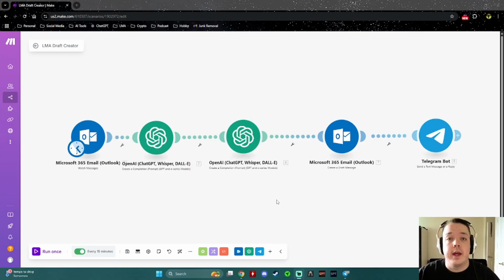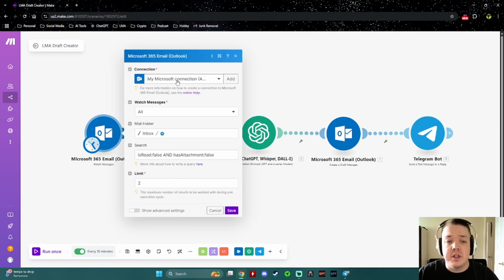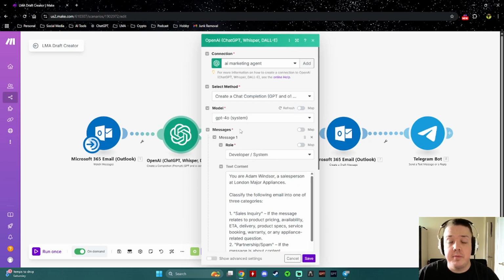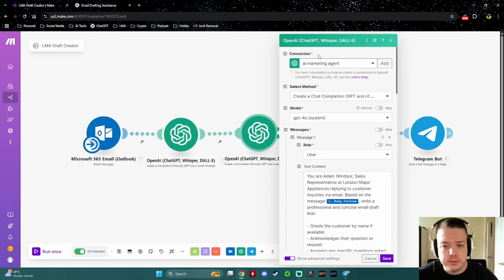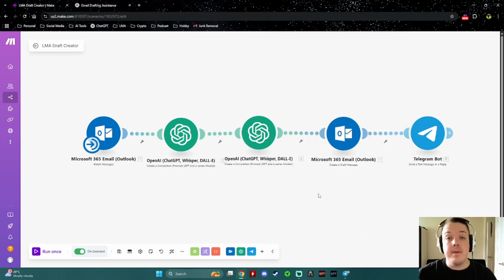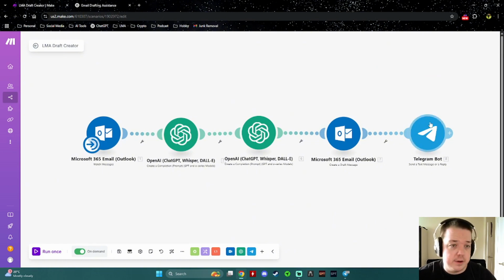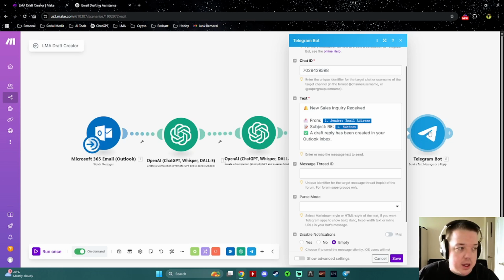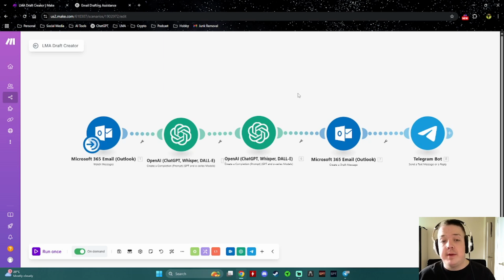Meet the AI That Does My Job (and Never Sleeps)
I let an AI assistant take over my emails, scheduling, and client replies… and honestly? It’s scary good.

In this video, I show you exactly how I built an AI that handles my inbox, drafts professional replies, and never takes a day off. If you’re tired of drowning in emails or spending hours on busywork, this might be the craziest productivity hack you’ve ever seen.

👇 What’s inside:
00:00 - The AI Assistant I Built
01:47 - How It Reads and Replies to Emails
03:12 - Real Examples from My Inbox
06:25 - What It Costs (Spoiler: Almost Nothing)
08:40 - Would I Actually Replace a Real Assistant?

🔗 Tools I Used:
→ Make.com (for automation)
→ ChatGPT (for email drafting)
→ Microsoft Outlook (inbox integration)

💡 Want your own AI assistant? Drop a comment and I’ll show you how to build one.